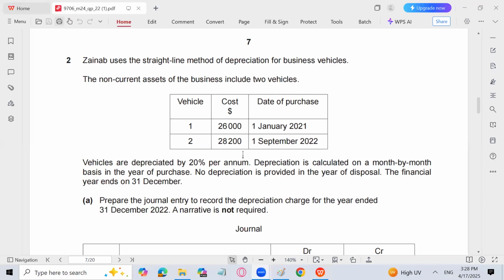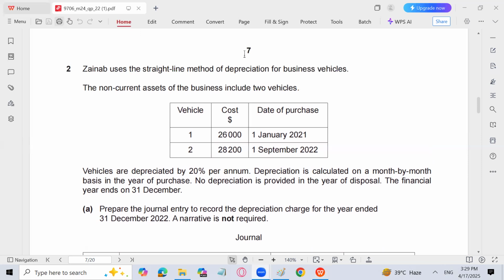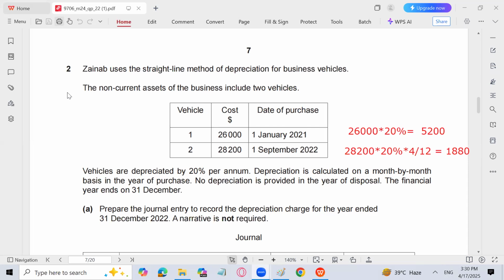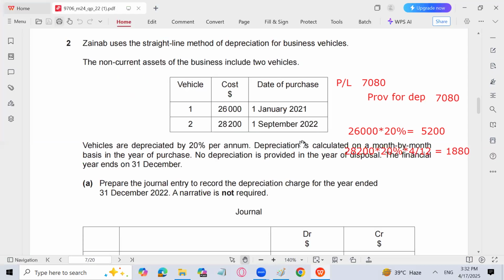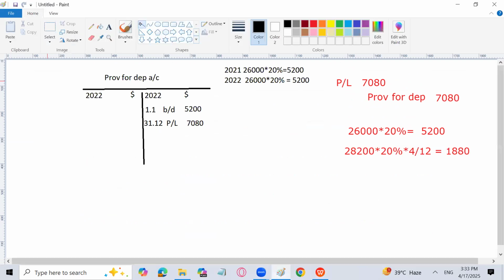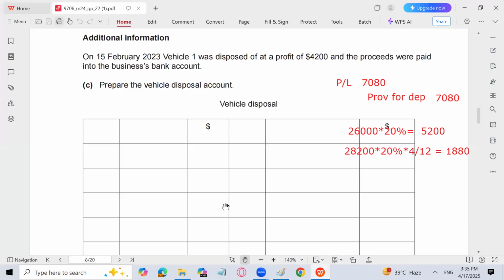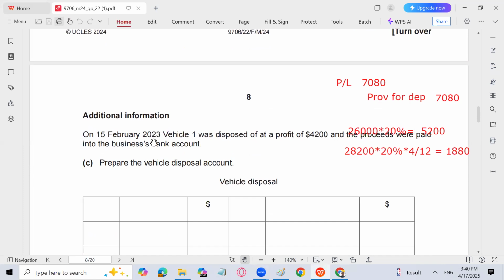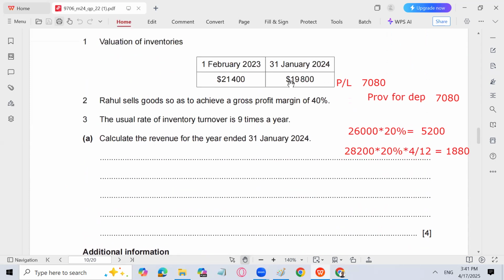A- Level- Accounting- Depreciation-Lecture-26- FM 24 22